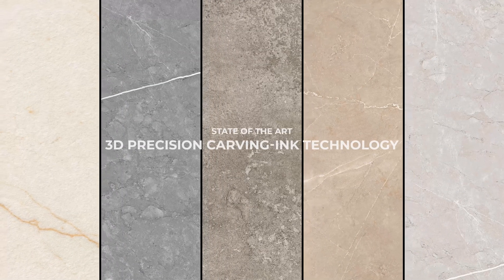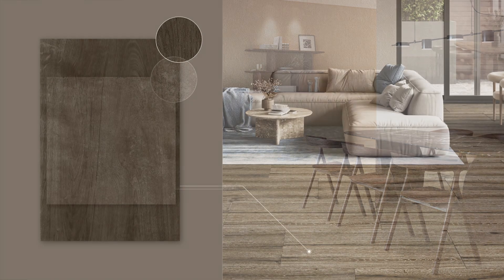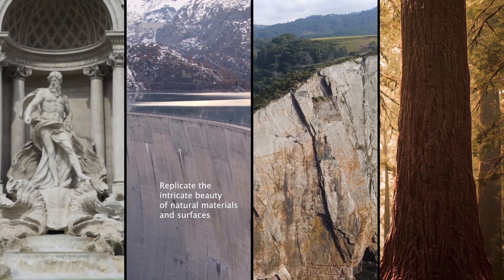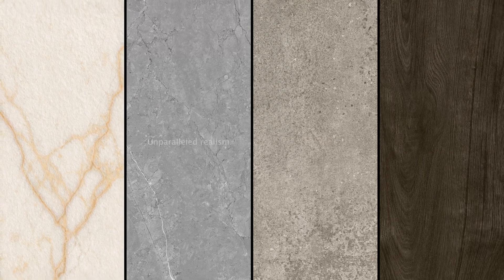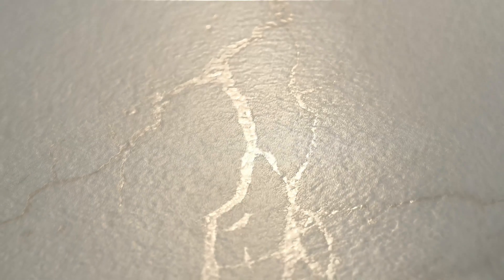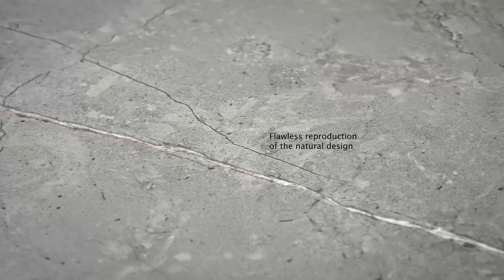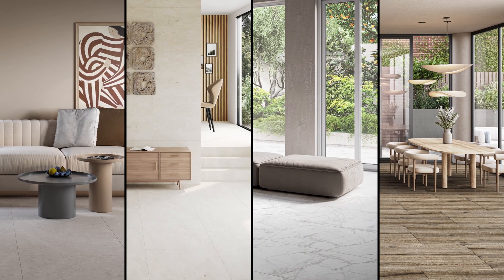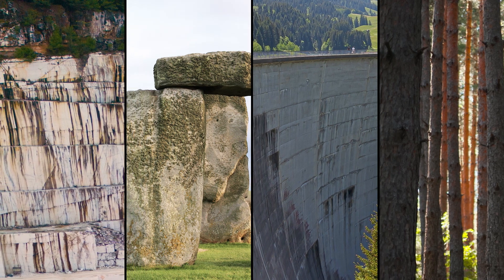Rocell Unveils Sri Lanka’s First 3D Precision Carving Ink Technology for Tiles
Discover the future of tile design with Rocell's 3D Precision Carving Ink Technology. For the first time in Sri Lanka, Rocell introduces cutting-edge tiles that replicate the beauty of natural materials like stone, marble, cement, and wood with stunning accuracy. Experience a masterclass in technology and design, where each tile is a masterpiece of its own. Explore how this advanced technology brings unparalleled realism to living spaces. Visit your nearest Rocell showroom and see the innovation firsthand.